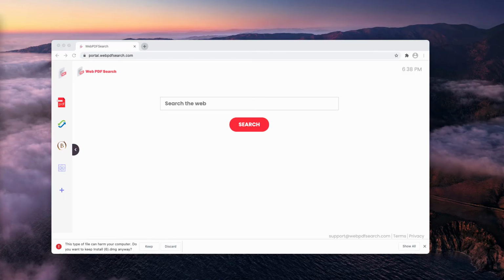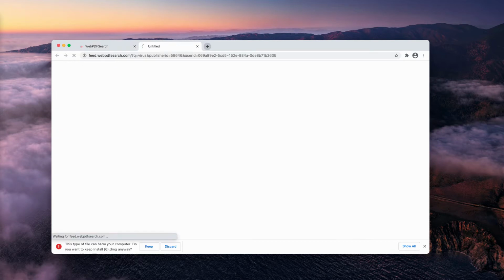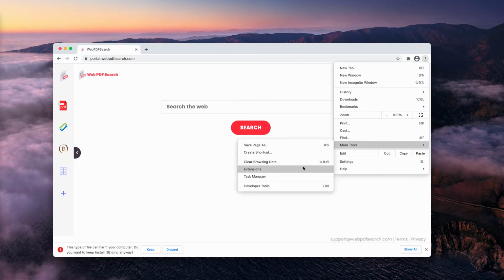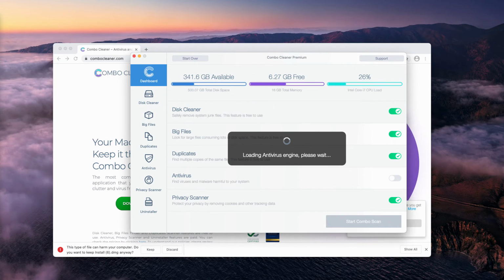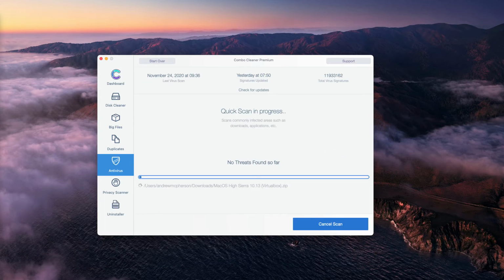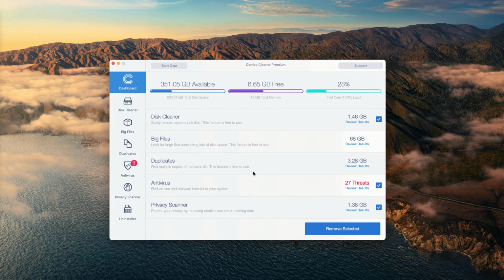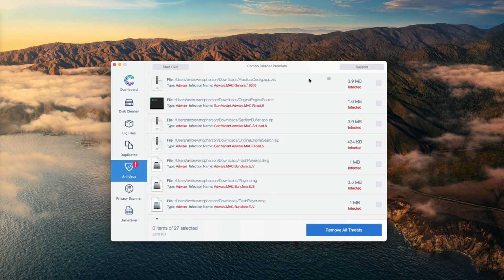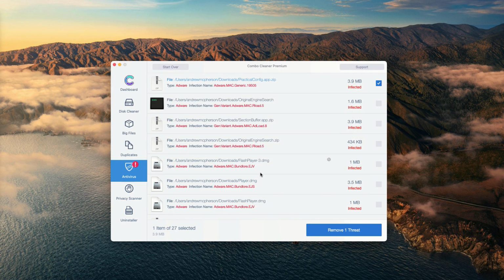Webpdfsearch.com browser hijacker (removal guide).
Webpdfsearch.com is a browser hijacker that affects many popular browsers right now. Remove it with Combo Cleaner Antivirus or follow the manual recommendations in the video tutorial.